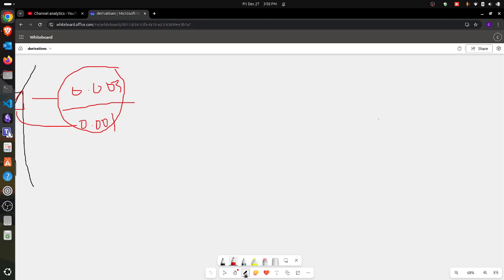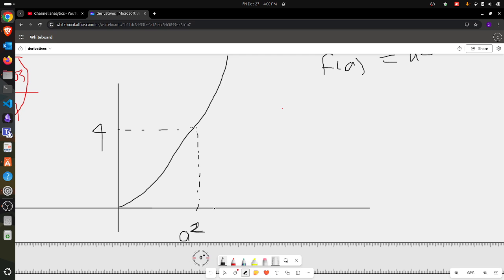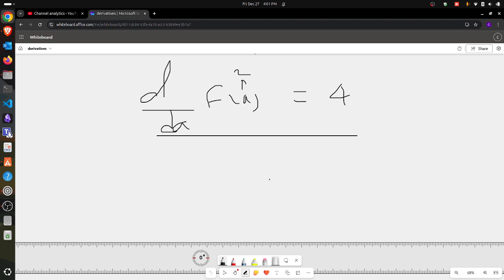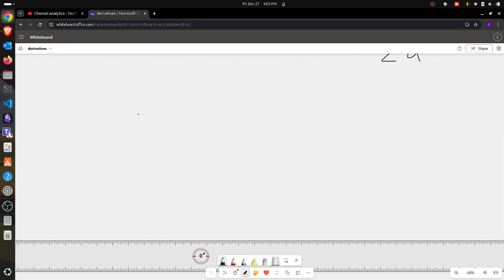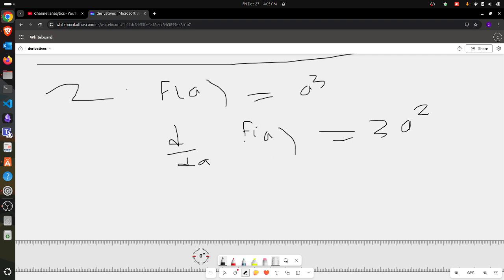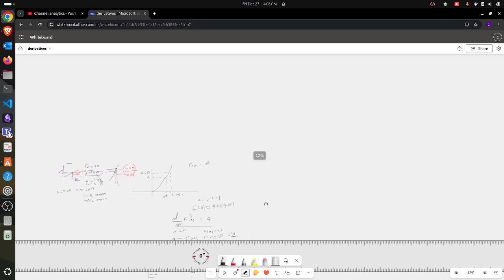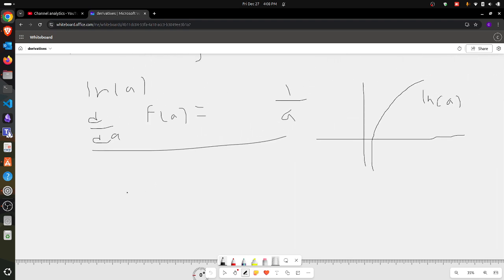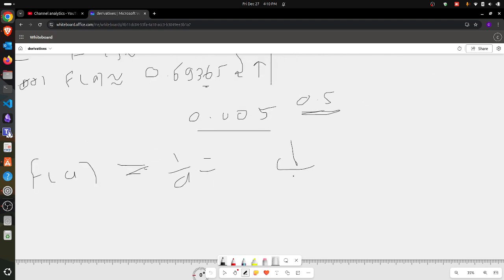9. The Calculus of Deep Learning: A Deeper Look at Derivatives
Explore the mathematical underpinnings of deep learning by diving deeper into the role and significance of derivatives.